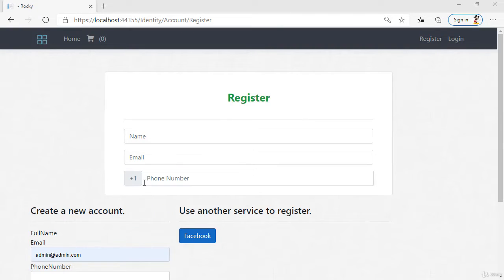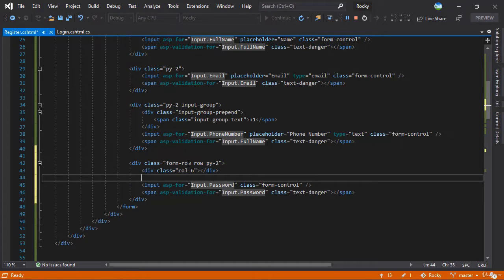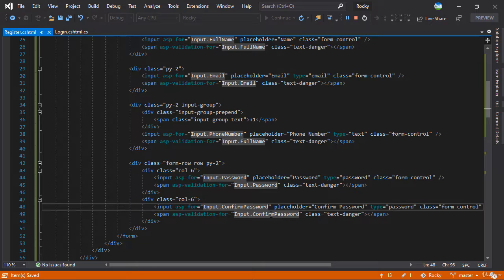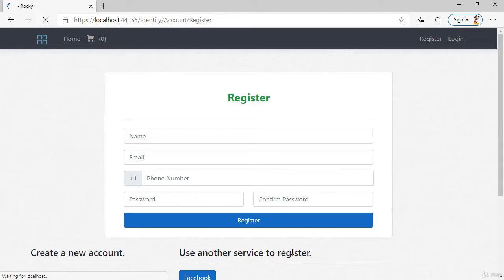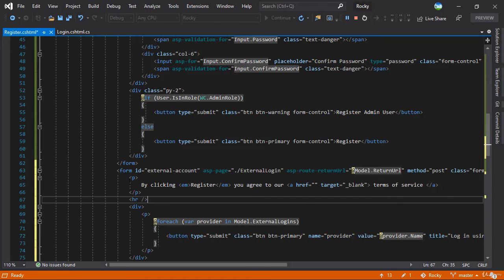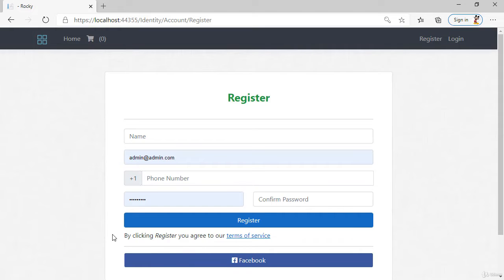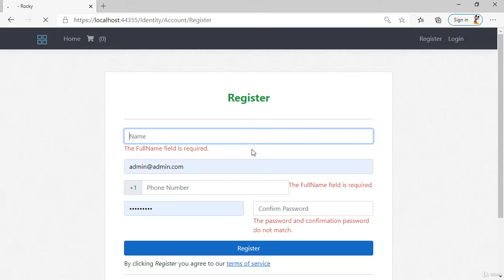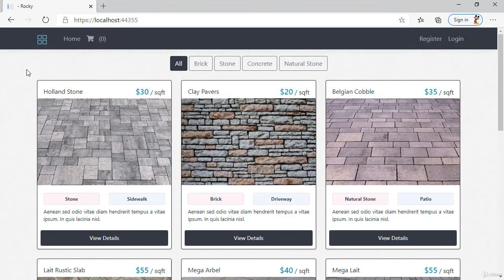10 Register UI Part 2